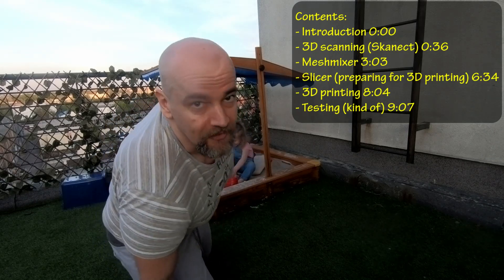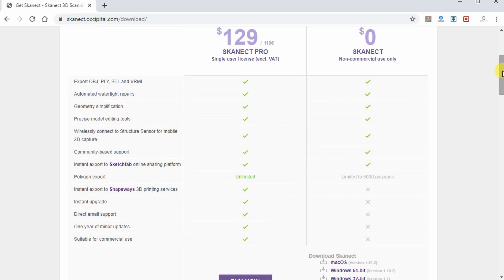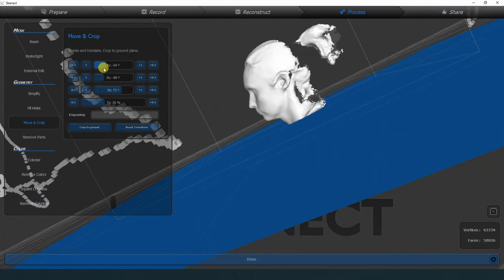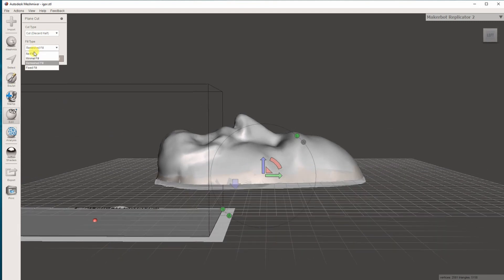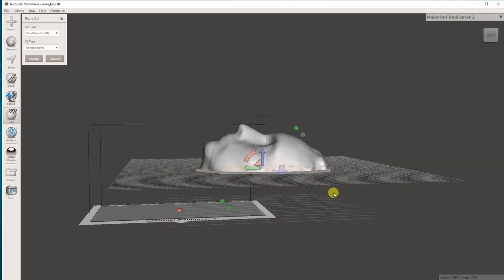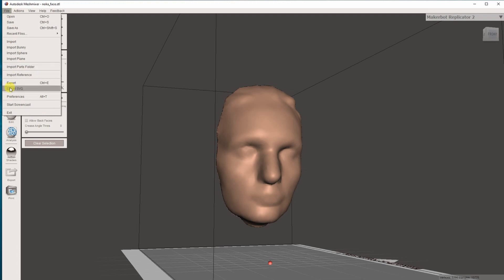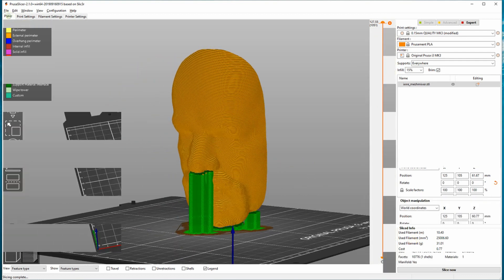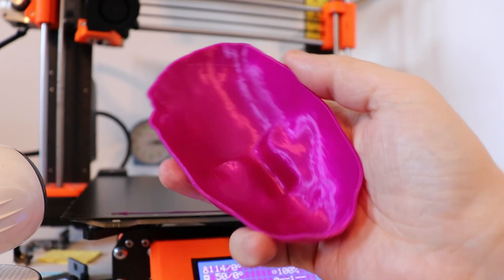Sandbox toy from 3D scanned face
My wife asked me to 3D print some unique sandbox toy for our daughter. Since in previous video I was scanning her face for 3D printed custom mask, I got the idea, to 3D print a sandbox toy from our 3D scanned faces. I thing that's unique enough :-)
Contents:
0:00 Introduction:
0:36 3D scanning (Skanect)
3:03 Meshmixer
6:34 Slicer
8:04 3D printing
9:07 Testing

Hardware:
- For 3D scanning: Xbox Kinect + adapter for PC
- Prusa MK3 3D printer

Software:
- Skanect (free version)
- Meshmixer (it's free software)
- PrusaSlicer 2.0

Printed with PLA, 0.15mm layer height (PETG or ABS would be more durable, but I (my daughter) need this toy only for next two seasons).